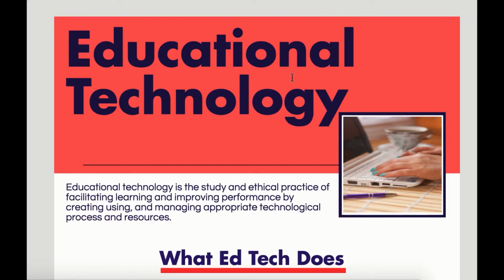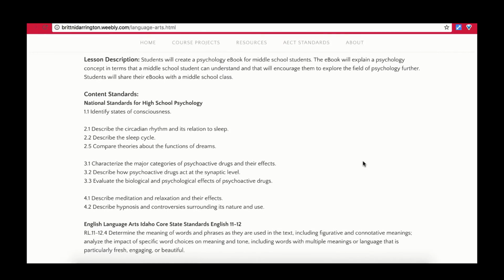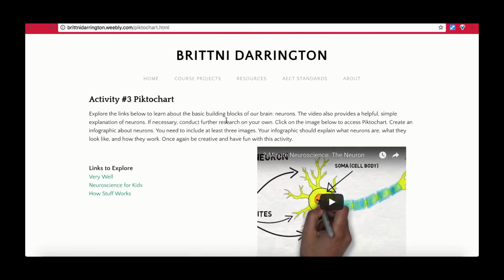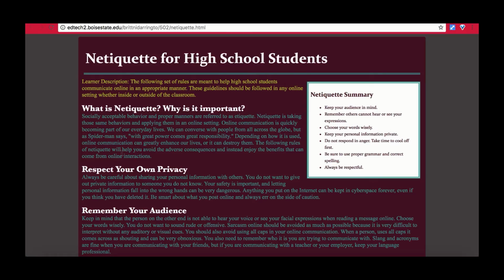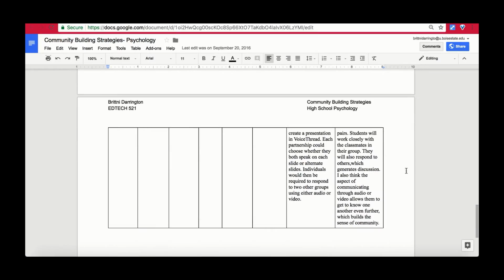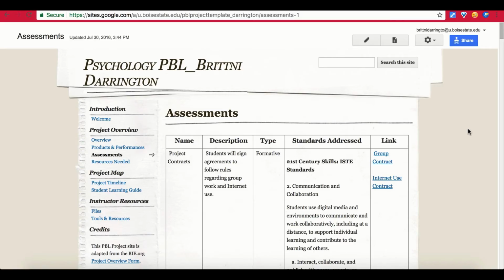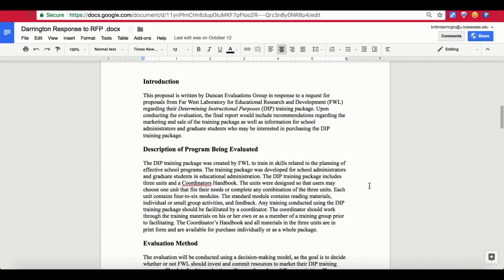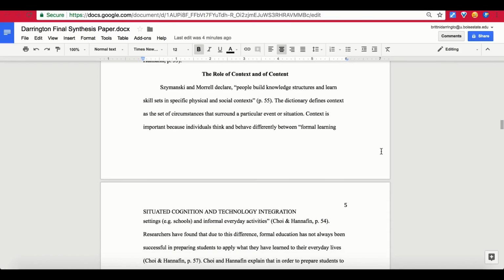Long Form Video